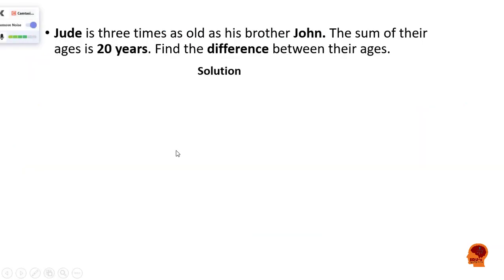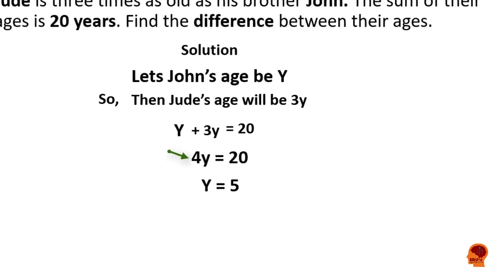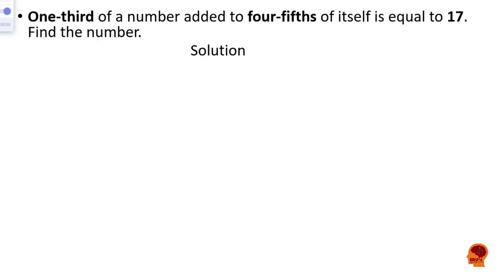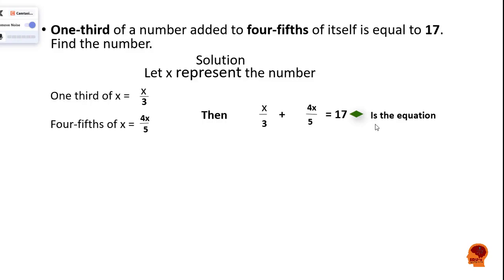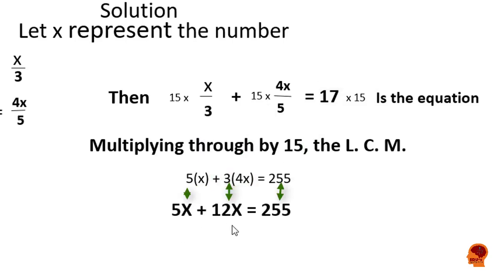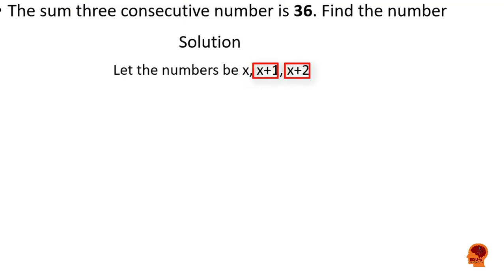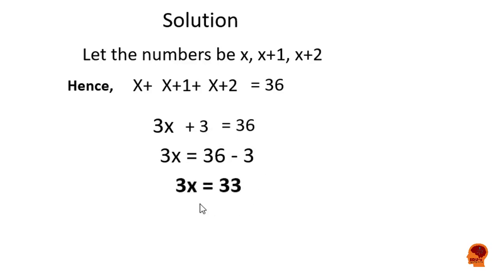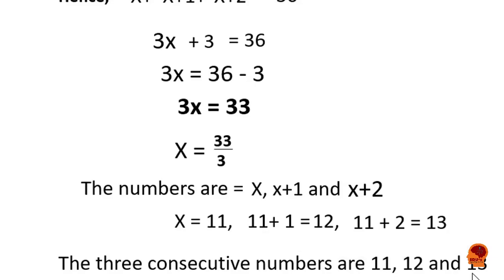Solving Real-Life Problems with Linear Equations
In this video, we learn how to solve very simple word problems that involves unknown numbers. Additionally, in this video, I introduce the concept of solving a word problem that is set up and solved via a linear system, or system of equations.